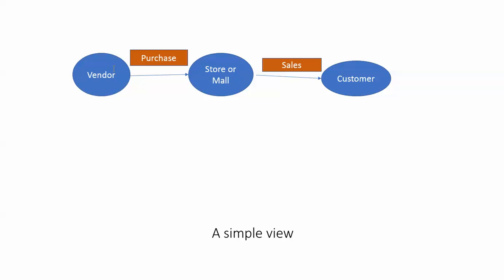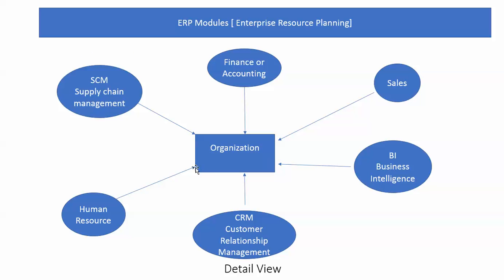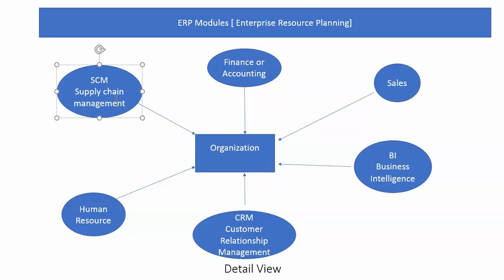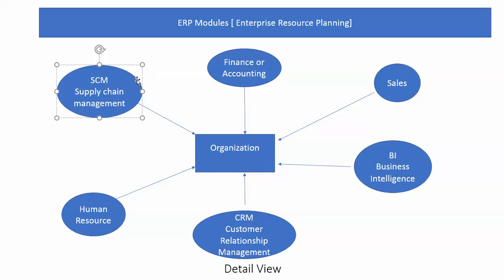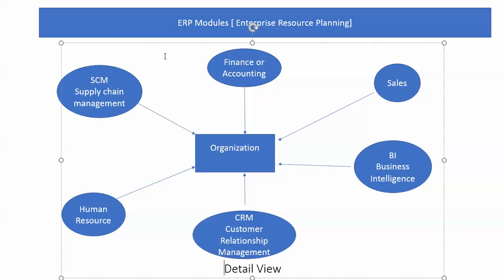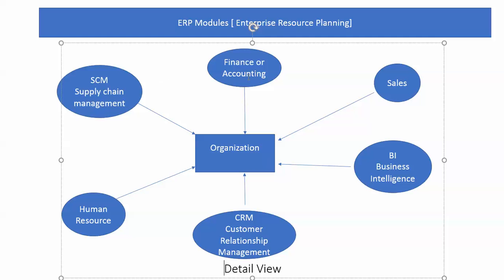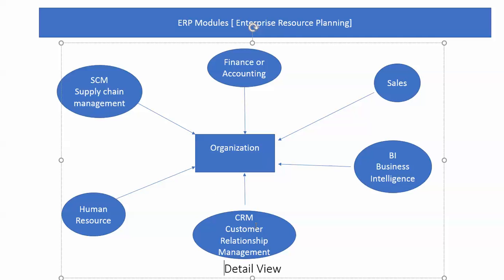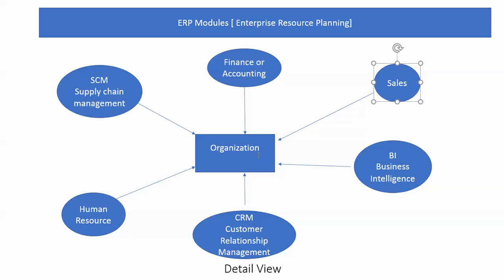What is ERP (Enterprise Resource Planning)? Why ERP is used in business? The use of ERP?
This video tells you about ERP solution which is used in business.

                                Watch Tutorial -